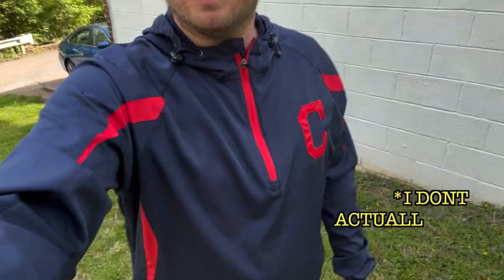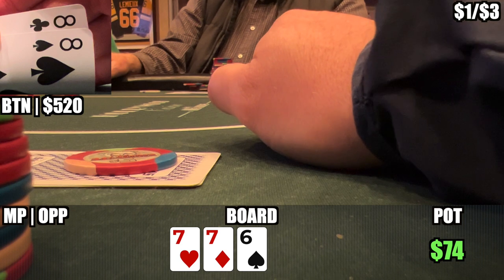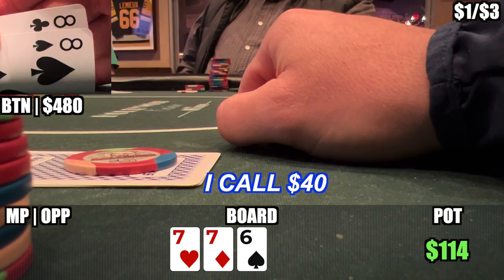POKER VLOG #14 - $1/$3 NLH - Live Physical Tells Analysis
Poker Vlog #14 Playing $1/$3 NLH with Physical Tells Analysis (LIVE READS) In this episode, I have some high pressure situations playing a session at Hollywood Casino and get some interesting hands in when we flop top boat and our opponent bets pot plus we get a great look at using physical tells to decipher a range for our opponent.